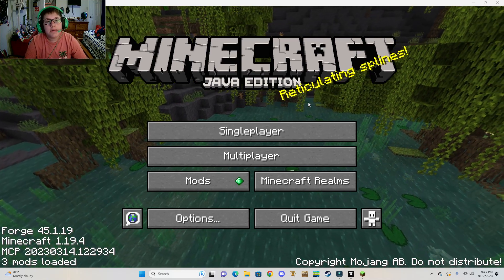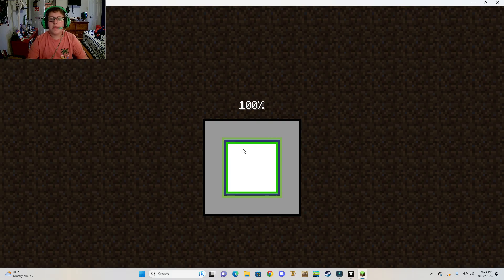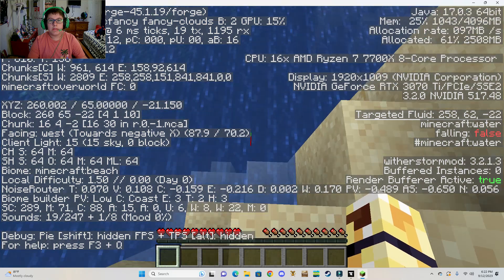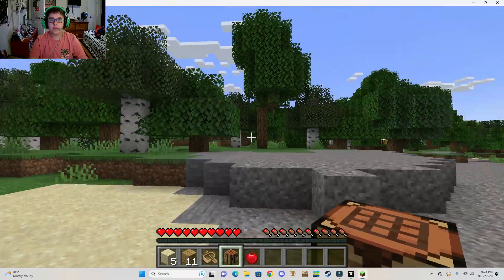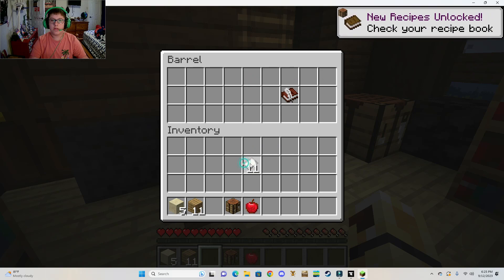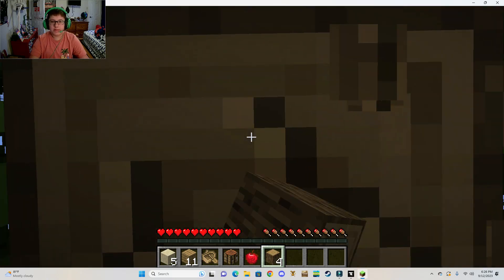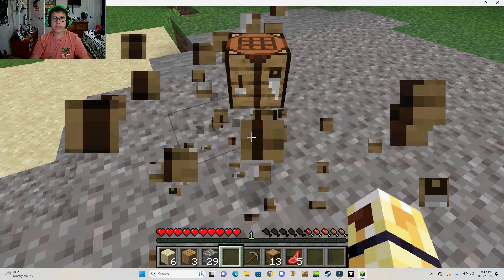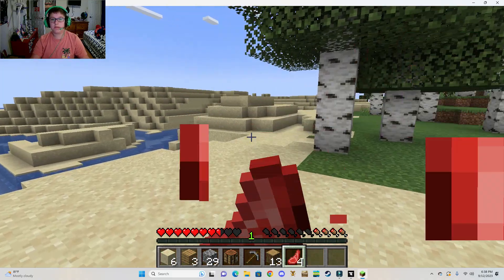Defying the Wither Storm: Another Epic Showdown! | CDSwild Gaming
🎮 Welcome to CDSwild, your portal to thrilling gaming escapades! Join us as we journey through the virtual realms, conquering challenges, and sharing unforgettable moments that make gaming an extraordinary experience. Whether we're diving into multiplayer mayhem, unraveling mysteries, or facing intense boss battles, we're here to bring the excitement of gaming to life.

🎉 Engage with us in the comments section and share your thoughts on our gaming journey.

Thank you for being part of the CDSwild family – where gaming takes center stage!

Immerse yourself in the world of gaming with us today!